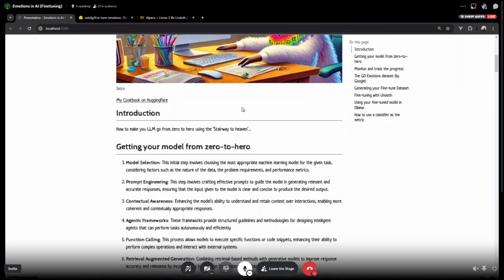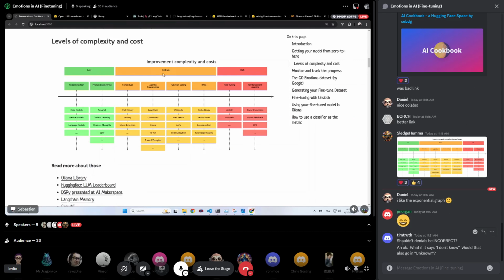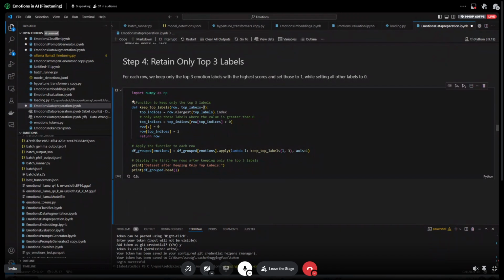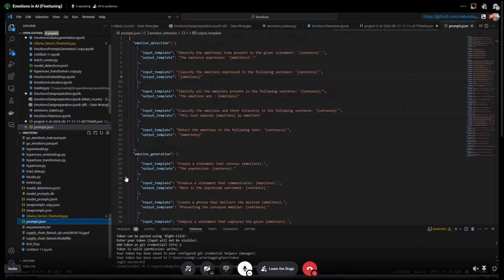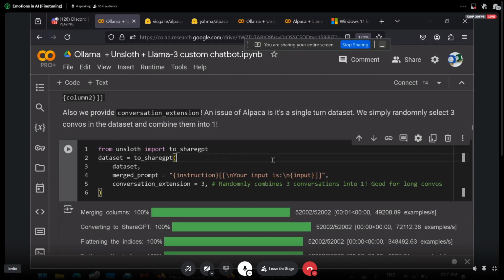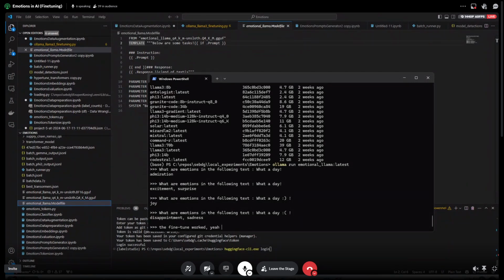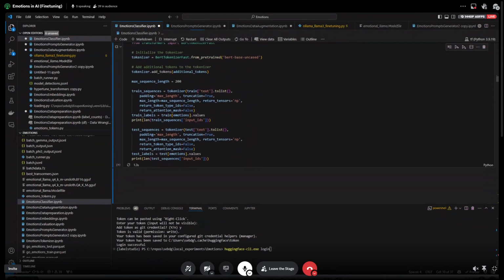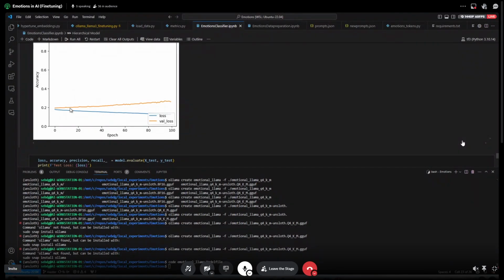Emotions in AI: Fine-Tuning, Classifying, and Reinforcement Learning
In this video we are exploring the creation of fine-tuning dataset for LLM's using Unsloth and Ollama to train a specialized model for emotions detection.

You can find the notebooks on my Github : sebdg / SebLLama-Notebooks

Still have troubles with the google id verification step. Sorry for the links.